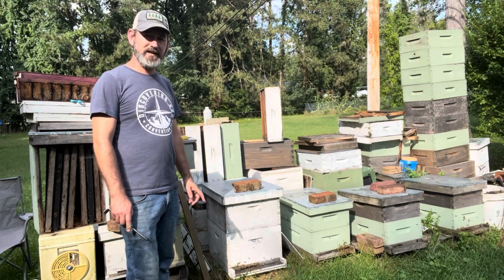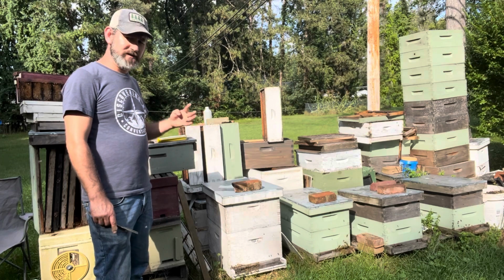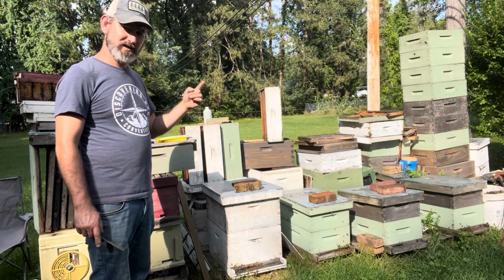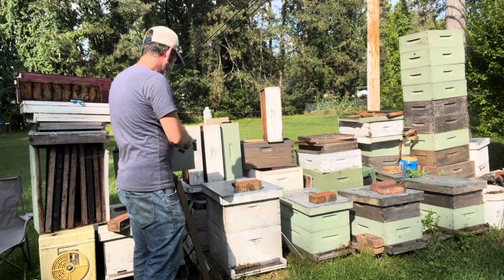Final Varroa Mite Treatment!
The purpose of today’s journey into the fascinating world of beekeeping is to apply the final mite treatment of the fall!